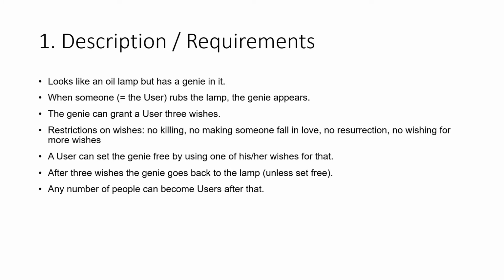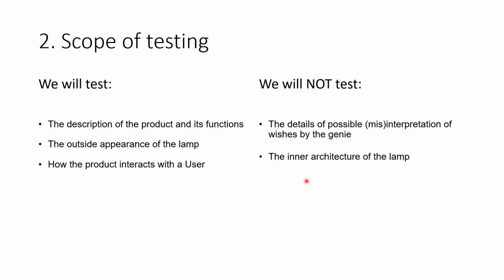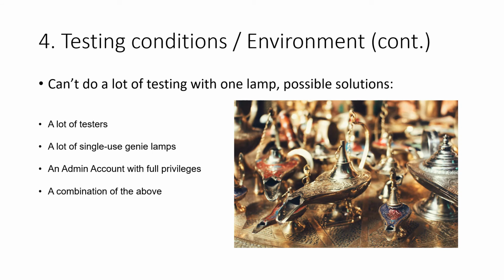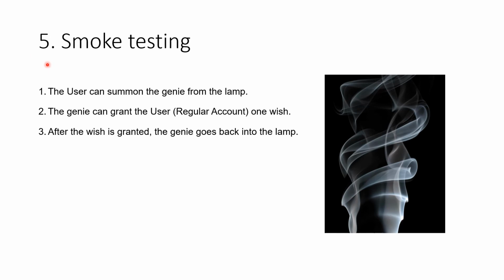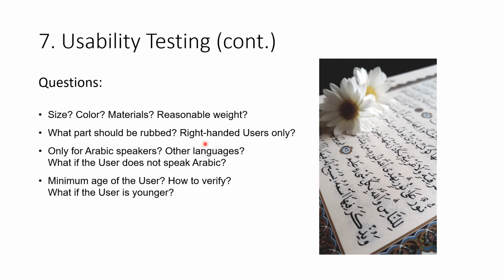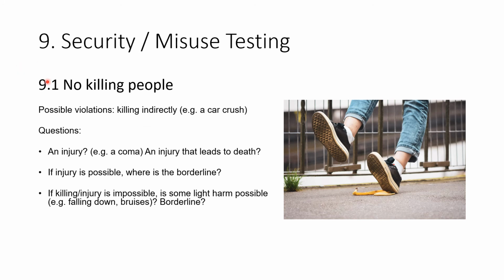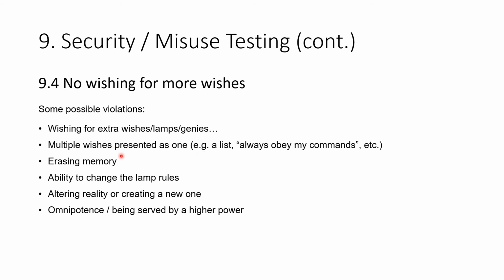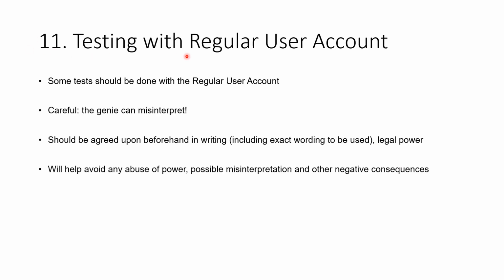Magical Objects QA: The Genie Lamp Testing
Here we discuss various aspects of software/hardware testing and quality assurance, using the example of the Genie Lamp

0:00 Intro
0:07 Why test a genie lamp?
1:03 Description/Requirements
2:41 Scope of testing
3:40 Definitions
4:36 Testing conditions/Environment - Climate, Admin Account
7:48 Smoke Testing
8:15 Functional - Basic & Genie Lamp functionality
9:19 Usability Testing
11:14 Stress Testing
12:11 Security/Misuse Testing, ways to violate restrictions
16:07 Compatibility Testing
17:11 Testing with the Regular User Account
17:54 My conclusions